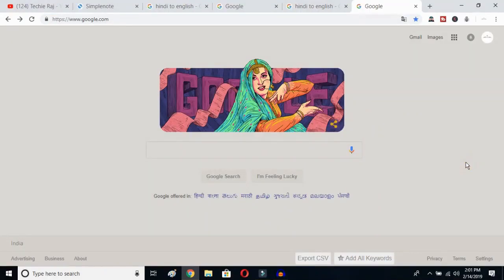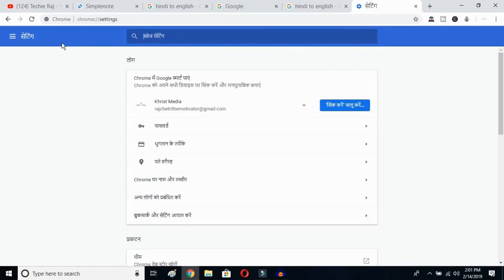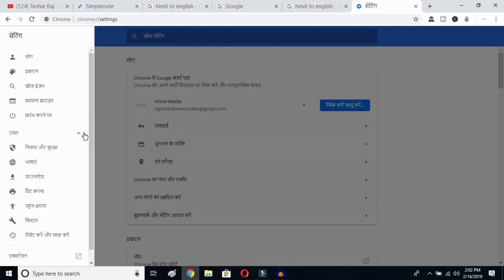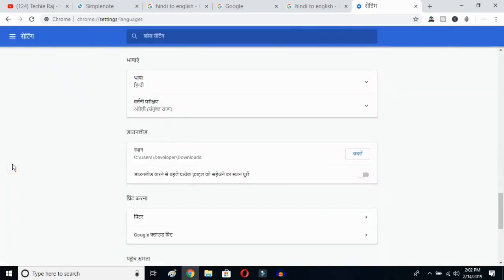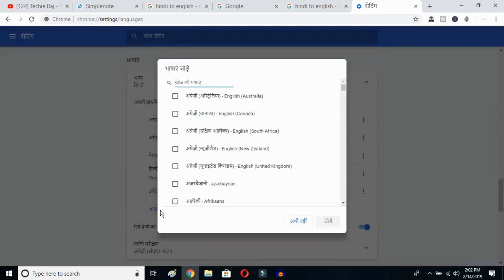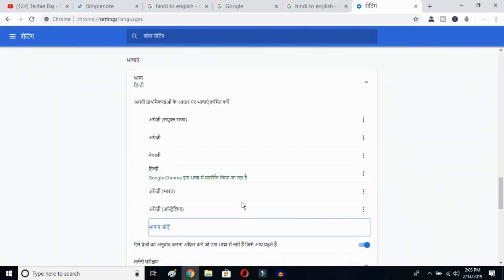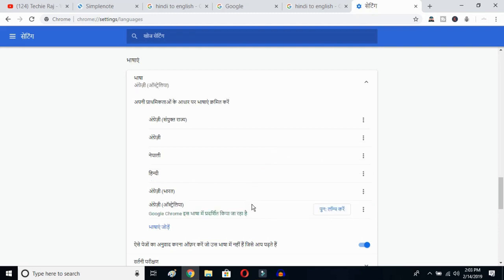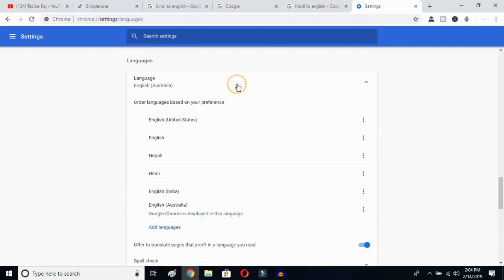Change Chrome Language From Estonian To English 2019